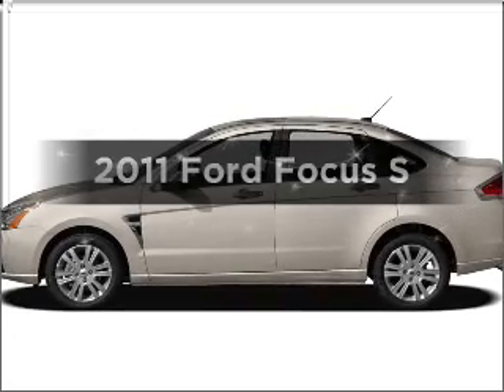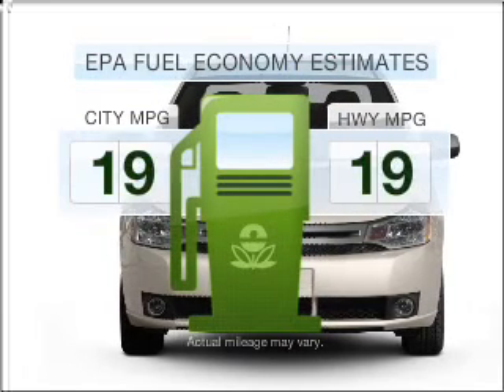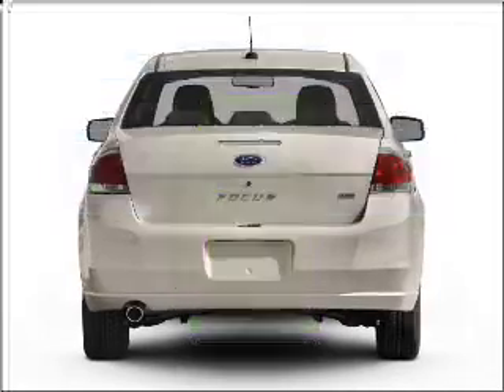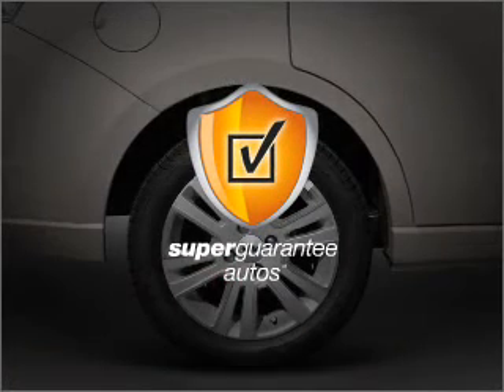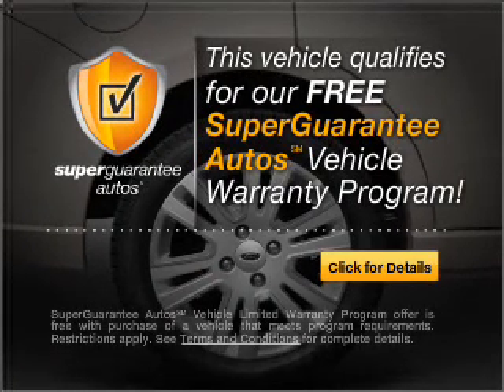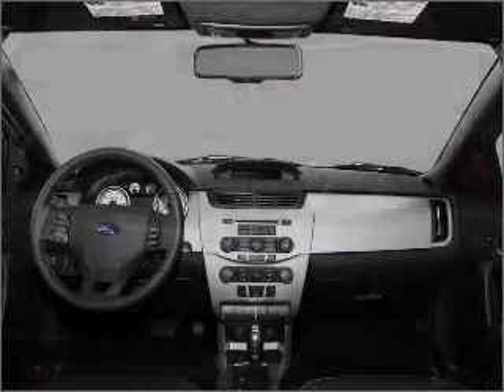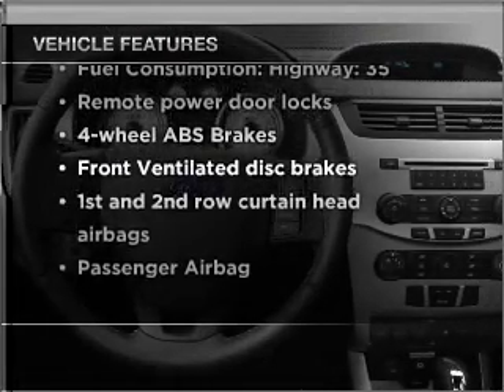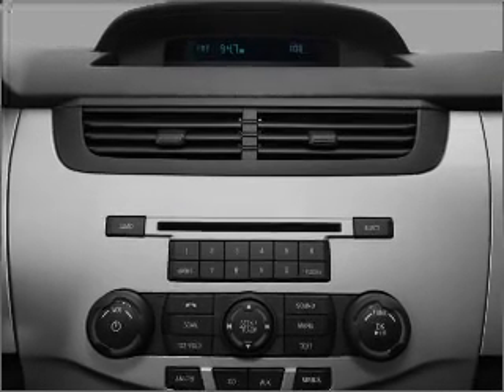2011 Ford Focus - Tomball TX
Year: 2011
Make: Ford
Model: Focus
Trim: S
Engine: 2.0 liter inline 4 cylinder 16 valve
Transmission: Automatic
Color: Sterling Gray
Mileage: 0
Address:
22702 Hwy 249